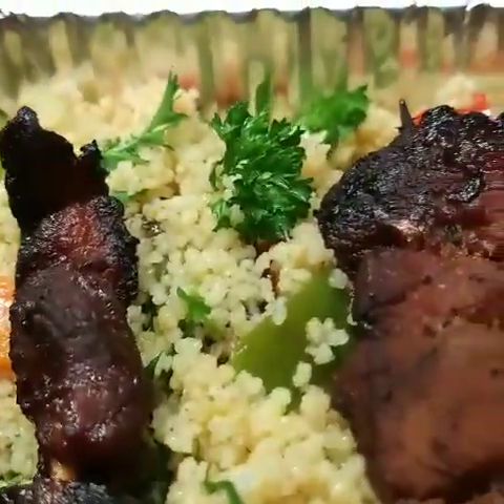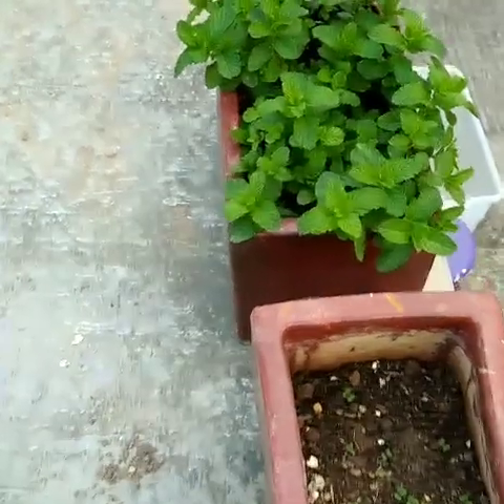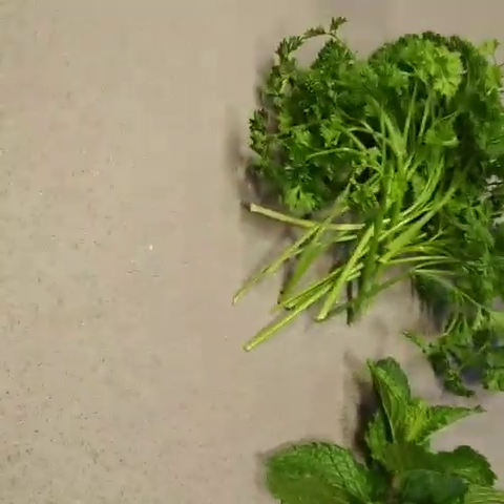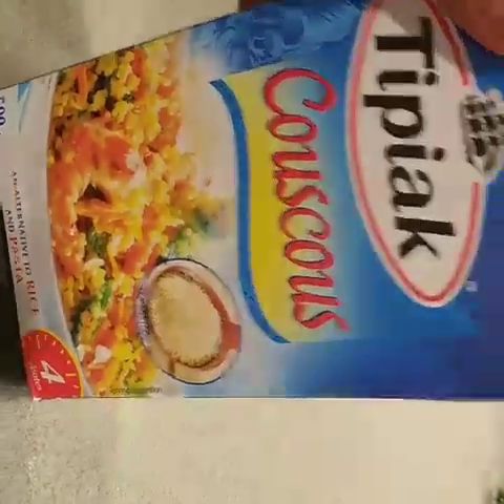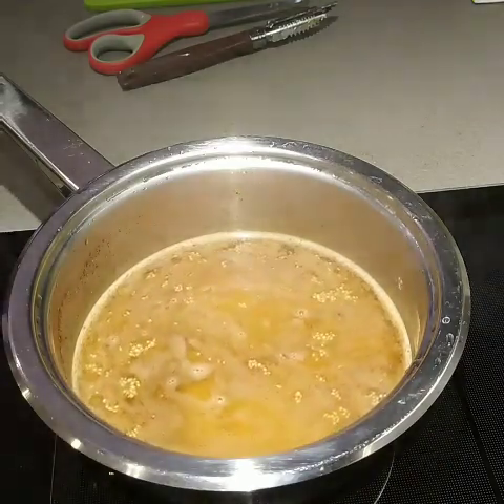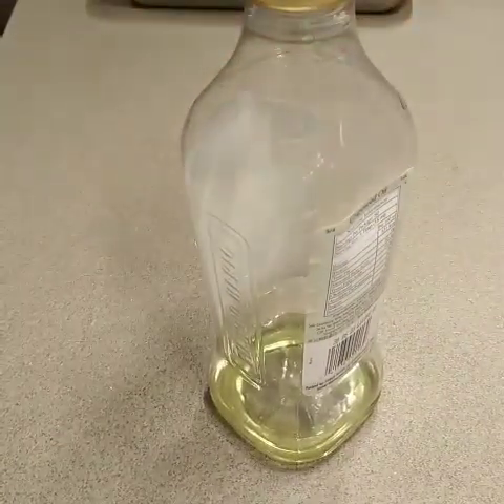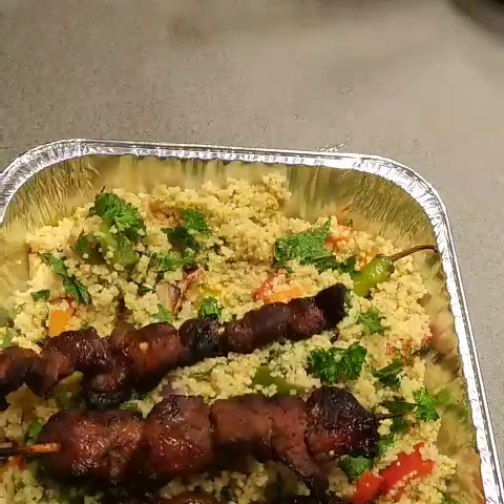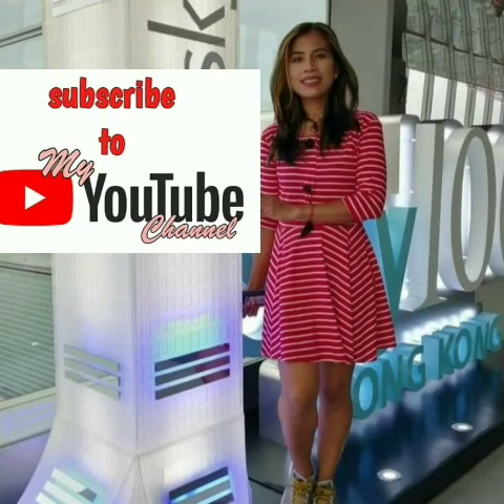Moroccan Couscous with grilled vegetables